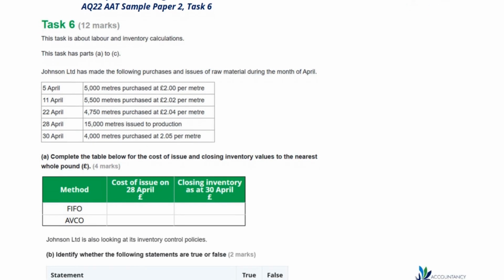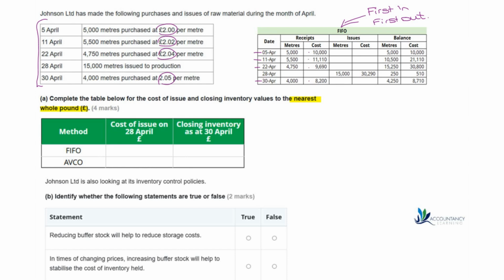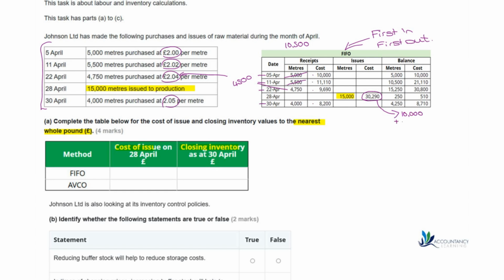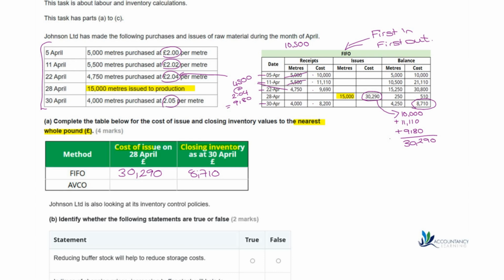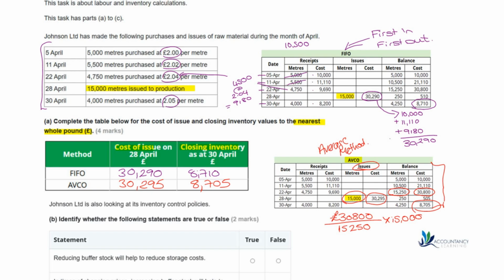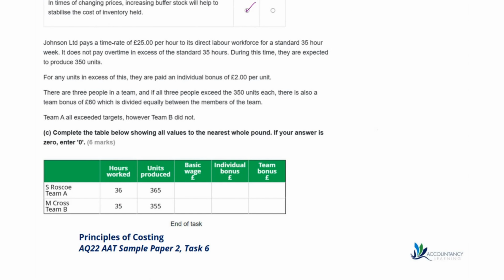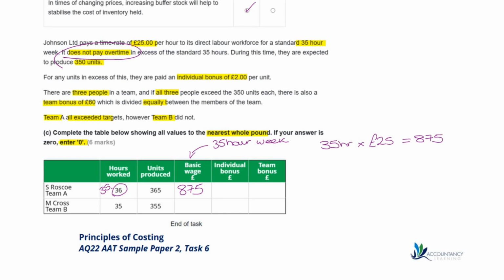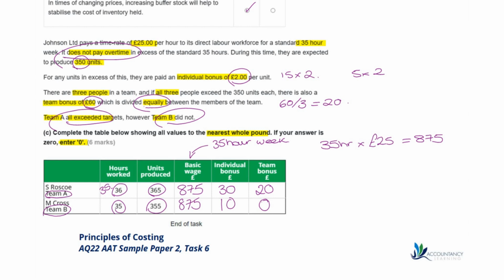Principles of Costing (PCTN): AAT Sample Assessment 2 - Task 6 (of 7)